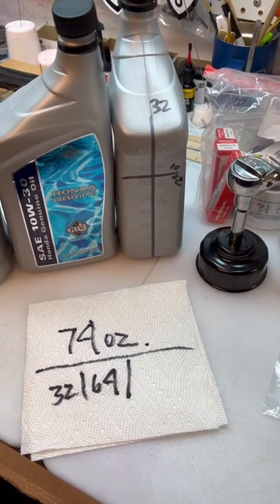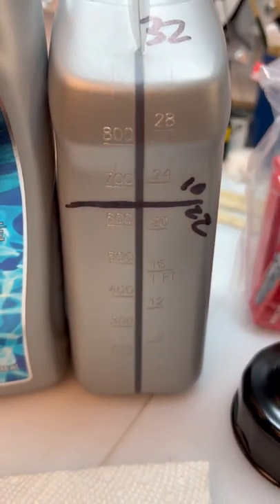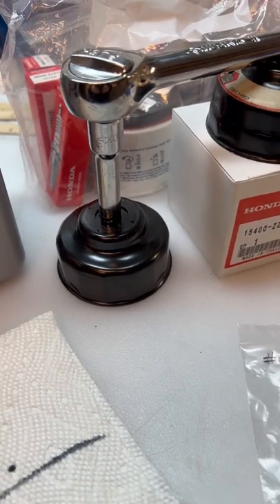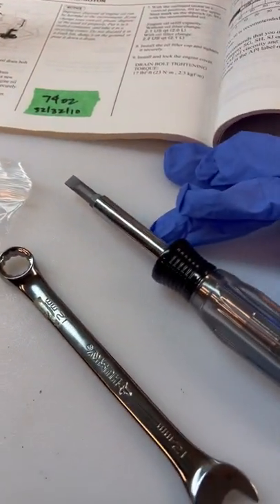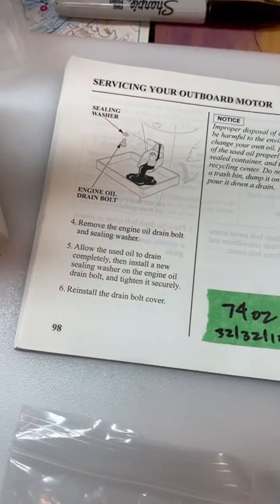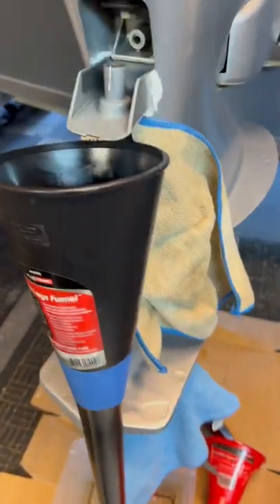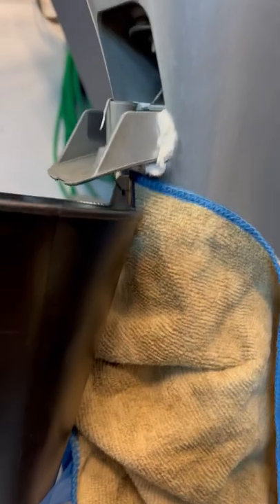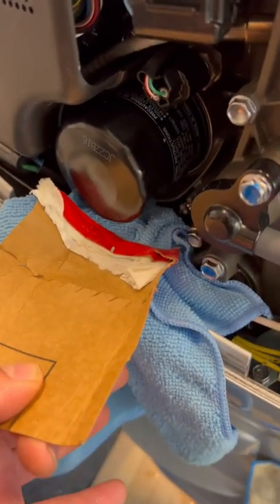Honda OutBoard Motor Oil Change. No mess! pro tips.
Honda outboard motor oil change tech tips 40 horse tiller alumaweld boats parts from King Salmon Marine Tacoma Washington Catch&release Clackacraft Aire sage maxima Simms fishing Melton tackle pacific rim Kona island offshore gear Gz lures grander marlin Marlin magazine Parker boats freeman boats stanz fam Florida fly fishing Vicky Stark lil red Heidi Hood Nicole spenc Darcizzle area 13 Tacoma narrows marina west coast